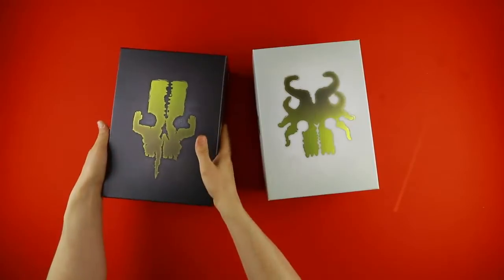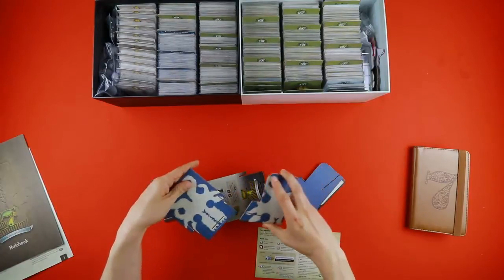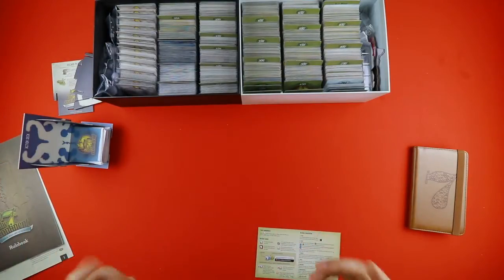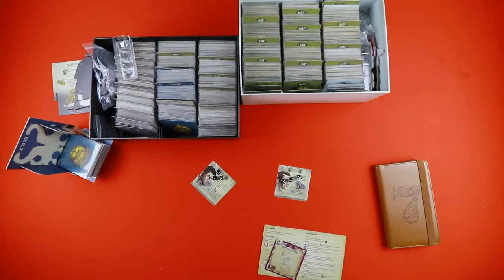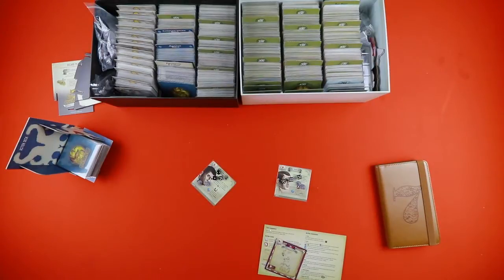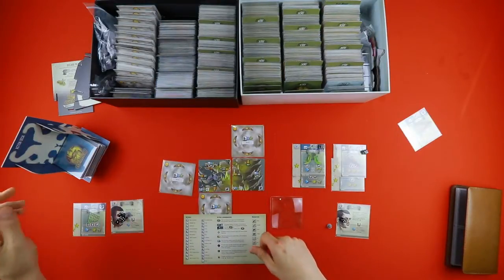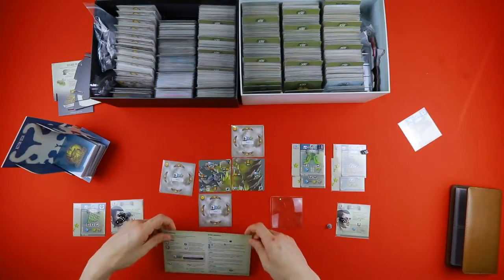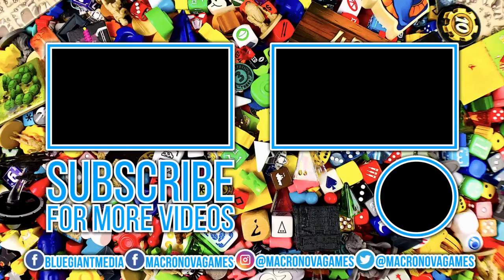Ready, Set, PLAY - The 7th Continent All Expansions Setup and Gameplay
Come along for a step by step, real time set up of Bruno Sautter and Ludovic Roudy’s The 7th Continent, published by Serious Poulp. Once set up, we will learn the rules as we go through a few rounds of play.

Table of Ultimate Gaming MACRONOVAGAMES50